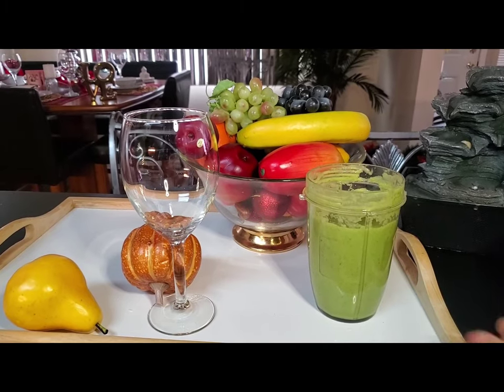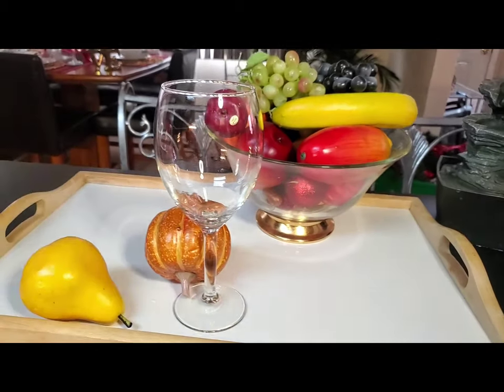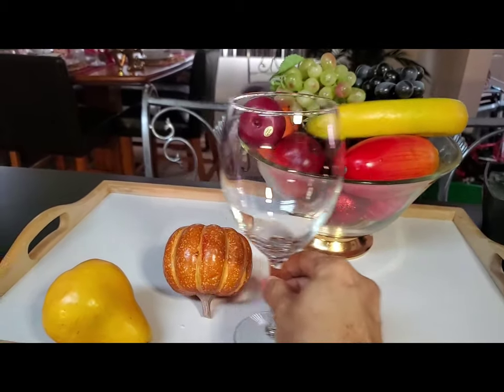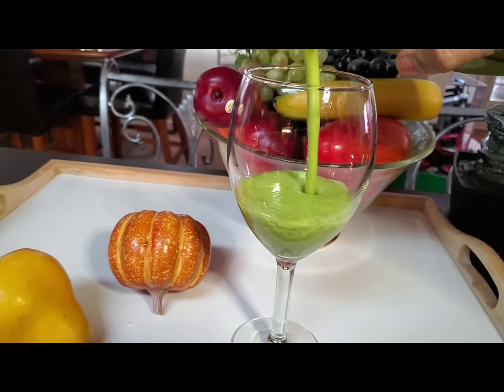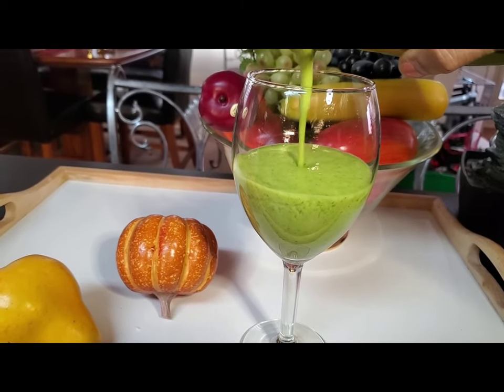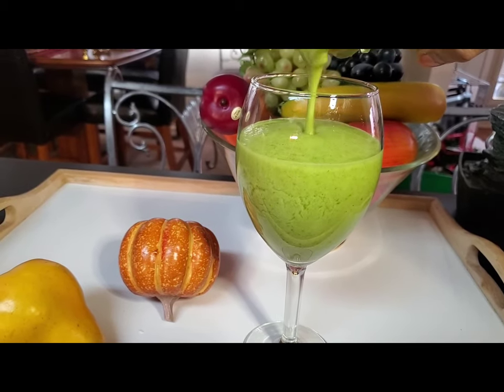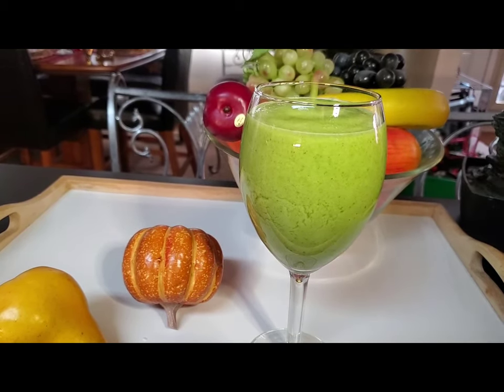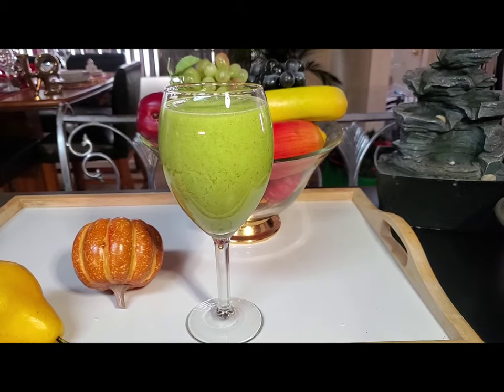Snowed in Green Smoothie...Quick recipe!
This a quick recipe for a green smoothie. I call it my "Snowed in Green Smoothie."